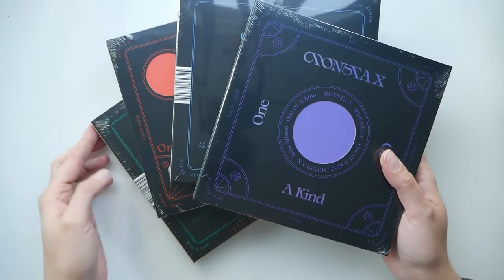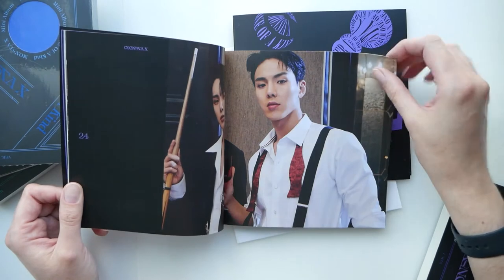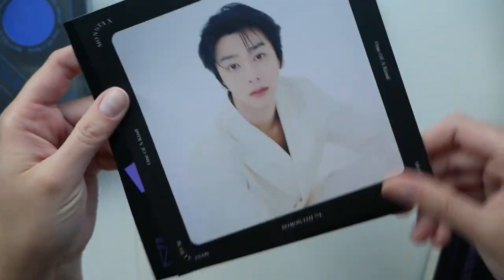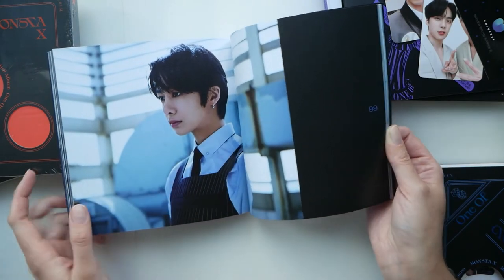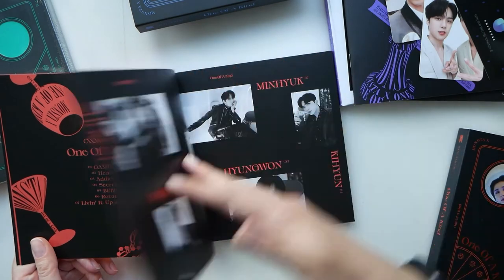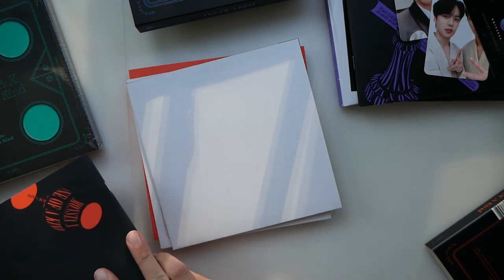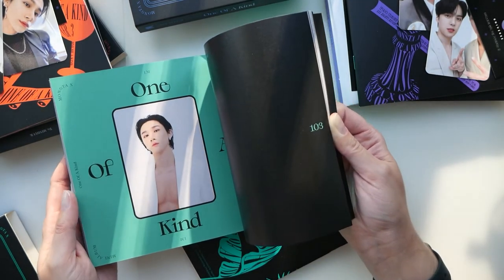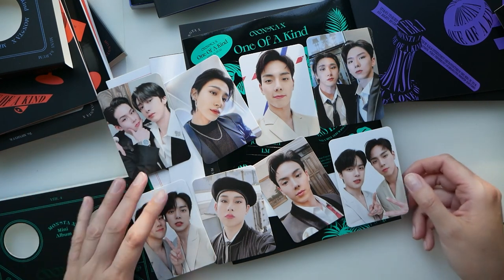UNBOXING MONSTA X “ONE OF A KIND” (FULL SET)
h, their new comeback is so good! 💙😍 I love “Gambler” so much!

CREDITS:

FoxClouds logo is created by Sani Evans.
YT banner & end credits by me.